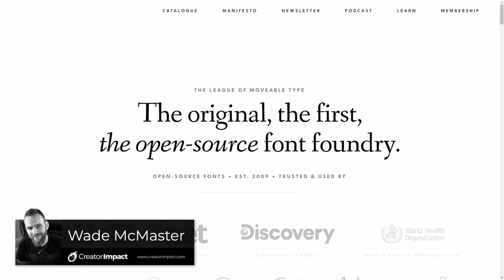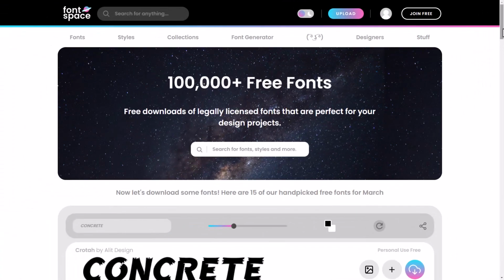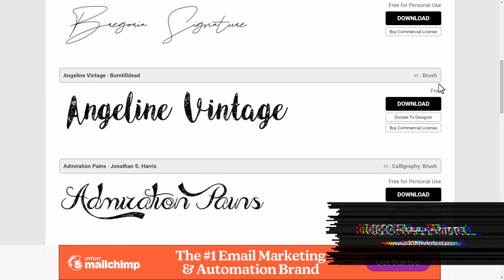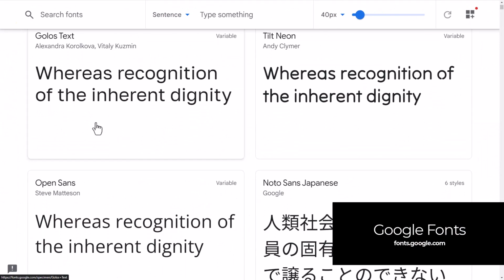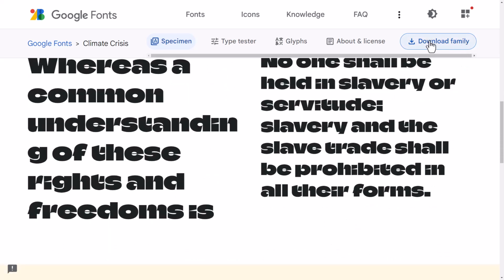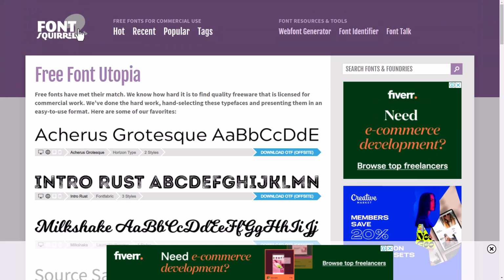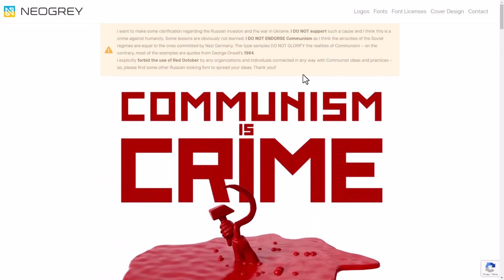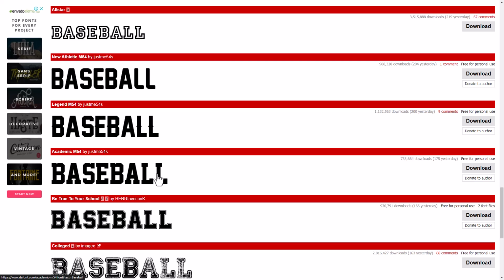Where to find FREE Fonts for Commercial Use & Personal use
Learn where to find FREE Fonts for Commercial Use & Personal use with these killer font websites.  Here you can also find the best free fonts for graphic design, whether its for social media, YouTube of even a full design agency.

Beyond just google fonts (I show you how you can you use google fonts), I show you a few other resources which I've used a lot in my time.

Full list at the bottom of the description.

--- ⚒ // TOOLS // ⚒ ---

// AI UPSCALERS

 🔗BEGINNER COURSE
Build a website, set up your presence online and start earning money:

// CREATOR IMPACT

// FONT SITES